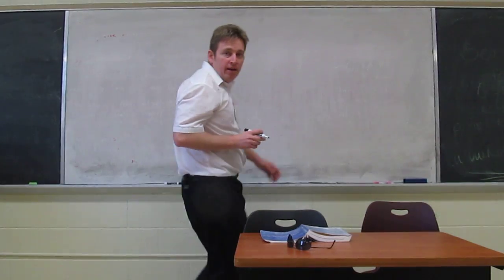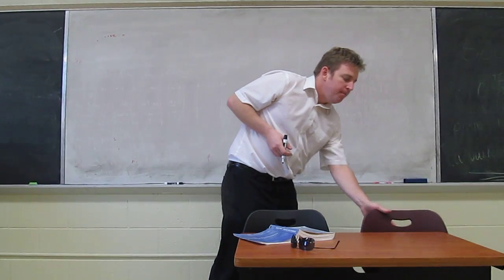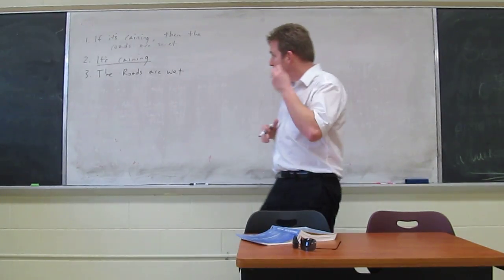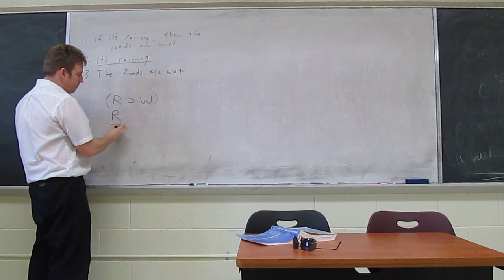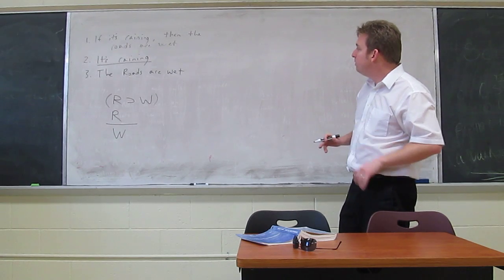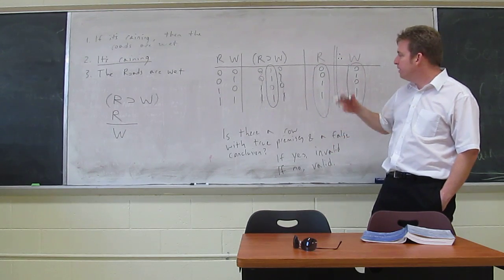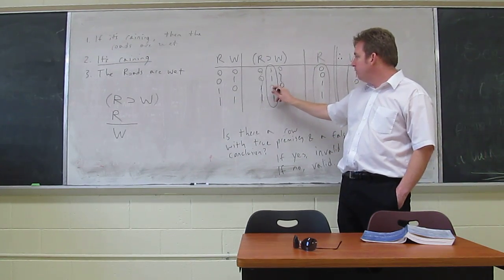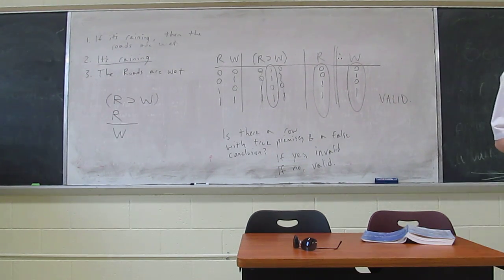PHI 211 (Logic) Online Lecture 11/27/13 - Part 1